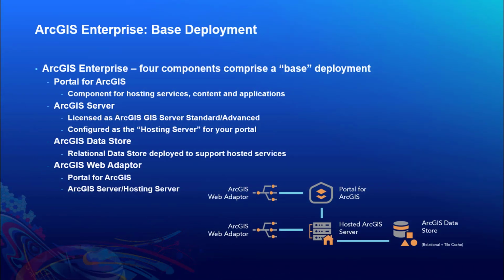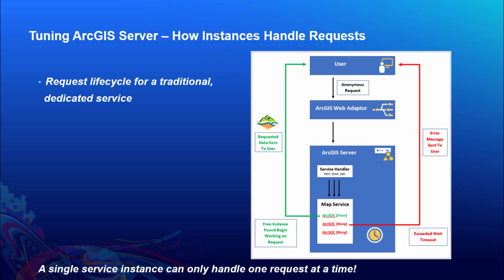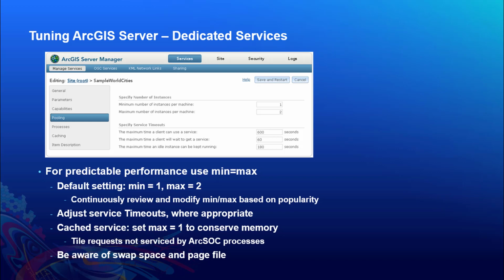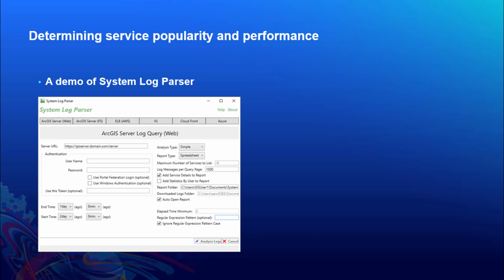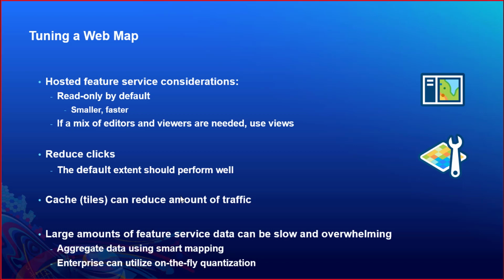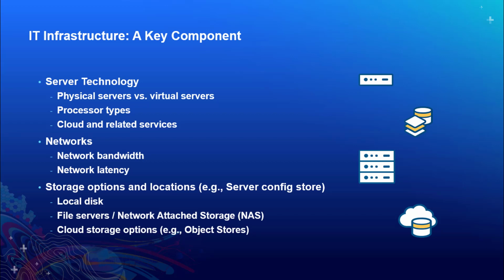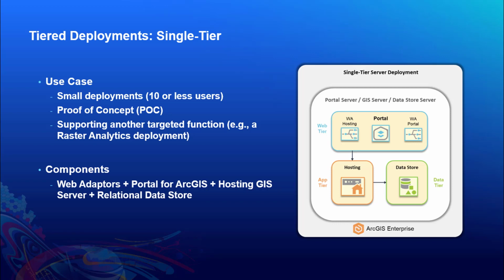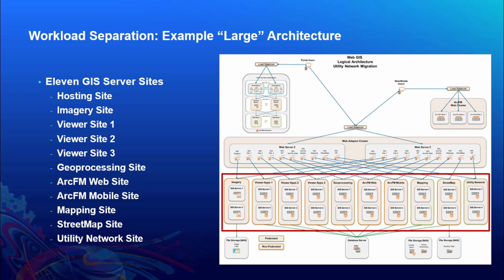ArcGIS Enterprise: Tuning and Scaling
This session will look at ArcGIS Enterprise and the many different tiers and ways to tune and scale it. It will touch on tuning your existing deployment, including aspects of GIS service optimization, using the right service types, choosing the right deployment model, and much more. For when you’ve exhausted the performance you can get out of your existing deployment, this session will cover when and how to scale by adding more resources to existing machines or adding additional machines.

12377